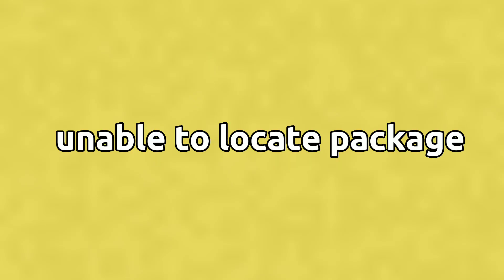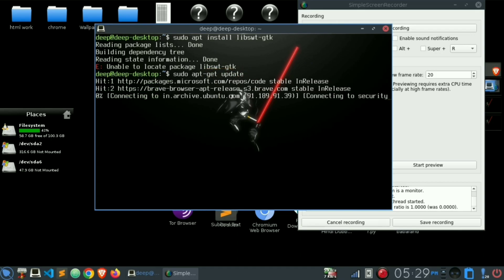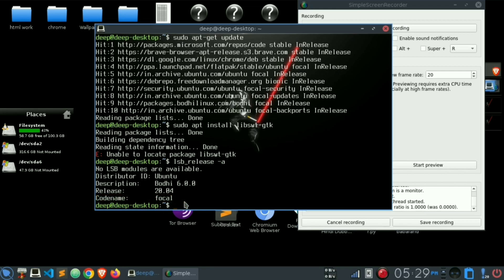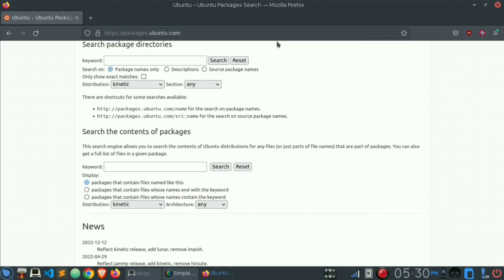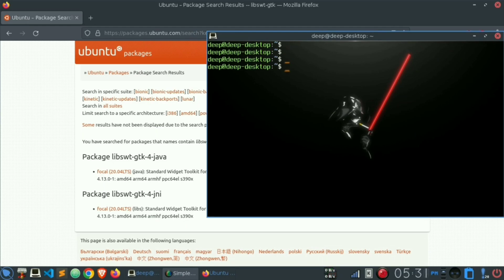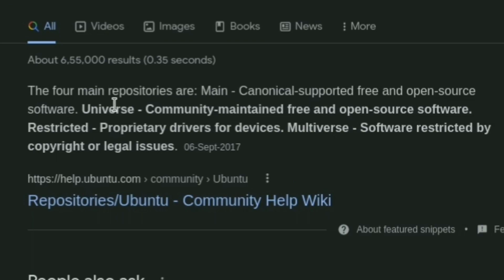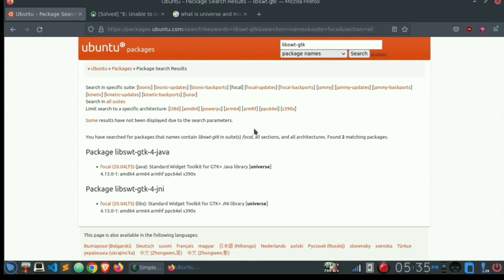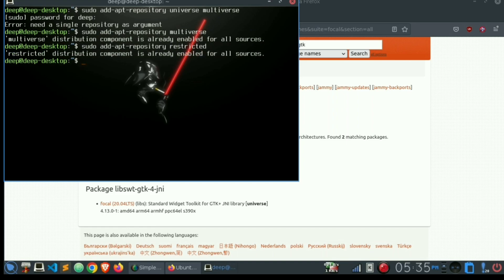How to Solve Unable to Locate Package Errors in Linux Easily | - Big Brar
If you're a Linux user, you might have encountered the frustrating "unable to locate package" error when trying to install software. In this video, I'll show you how to solve almost every instance of this error, whether it's caused by a missing repository, outdated package lists, or other common issues. You'll learn some useful terminal commands and troubleshooting techniques that will help you get your software installed quickly and easily. Don't let package errors slow you down – watch this video and become a Linux package installation pro!

keywords -
how to fix unable to locate package error in linux
unable to locate package
unable to install a package in linux
linux error
fix linux error
how to fix package not located error
Timestamps -
0:00 - Intro
0:15 - The error
1:05 - Get your linux codename ...
1:26 - Visit this package manager website
2:48 - Let's try to install again
3:20 - The four package repositories